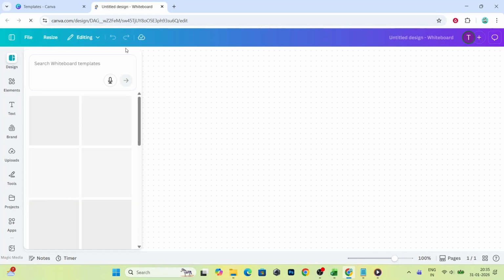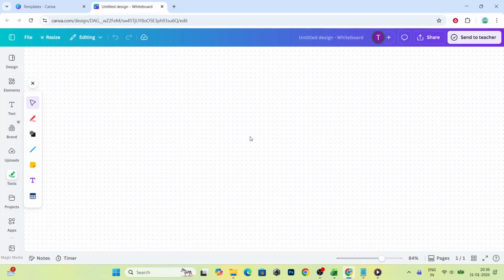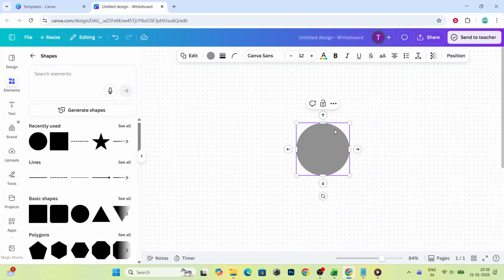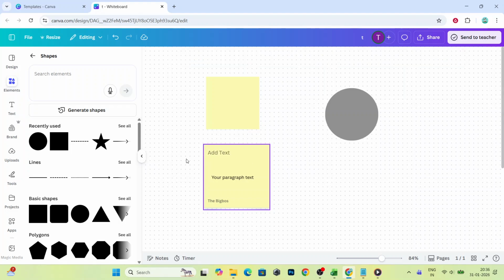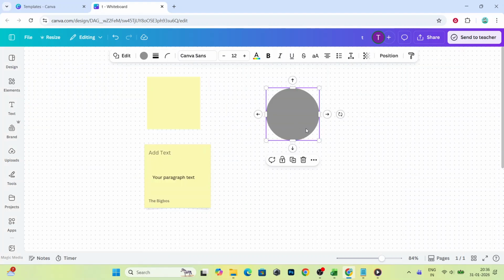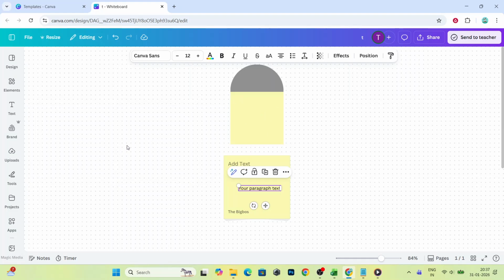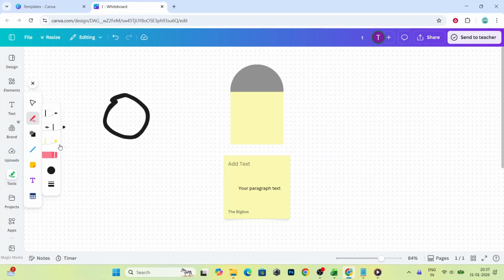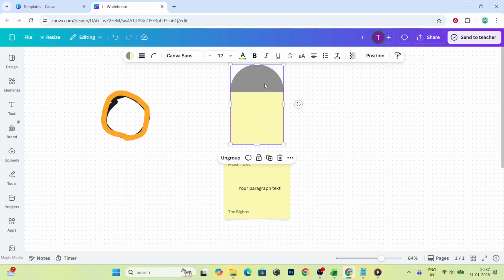How To Use Canva Whiteboard (Step By Step)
This Canva tutorial shows you how to use Canva Whiteboard for beginners. Learn how to master the Canva Whiteboard features to improve your graphic design workflow and team collaboration.